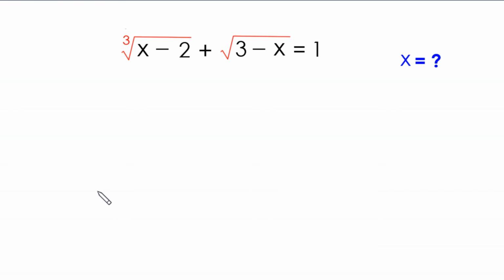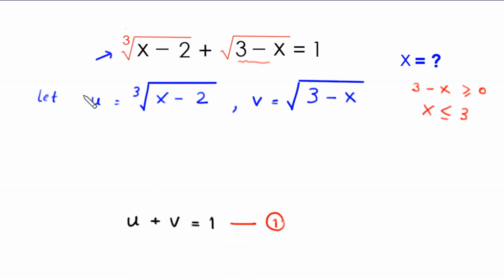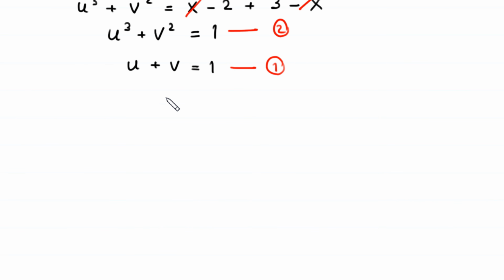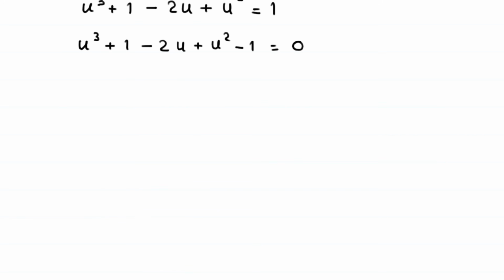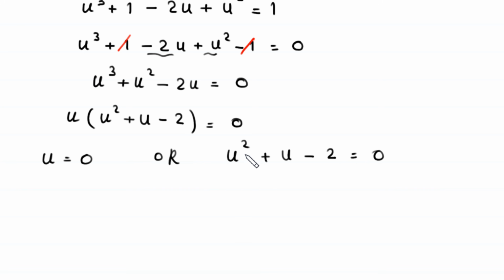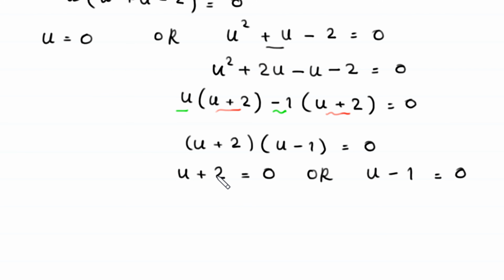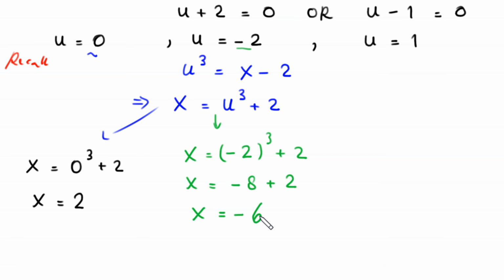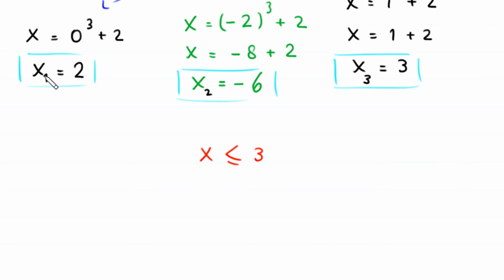Germany | A Nice Math Olympiad Algebra Problem